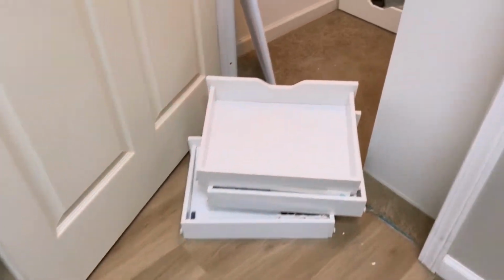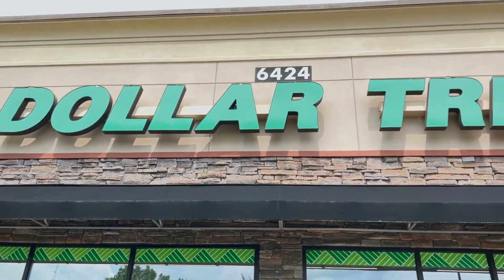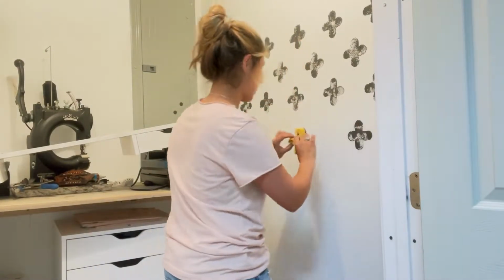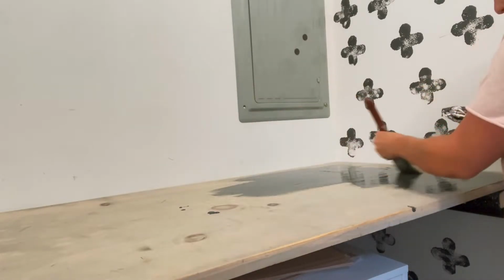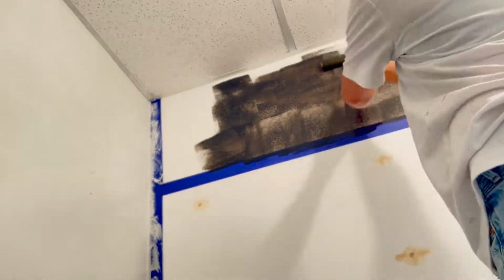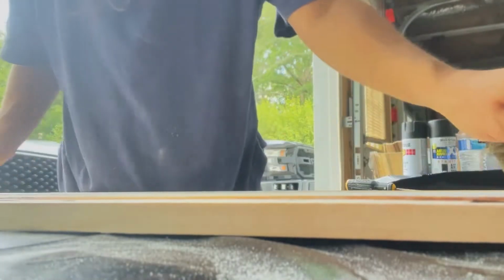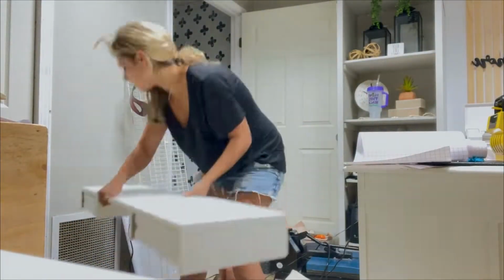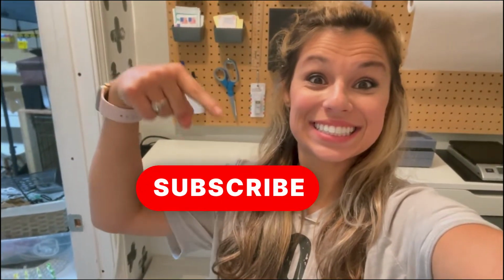DIY room makeover- *BEAUTIFUL* Closet Office makeover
DIY Closet Makeover + Shipping Station
I made my closet into a professional shipping station!
Transform a boring closet into something beautiful for your home or small business. I hope this inspires you to take your space and transform it into something beautiful with a little bit of DIY and crafting!